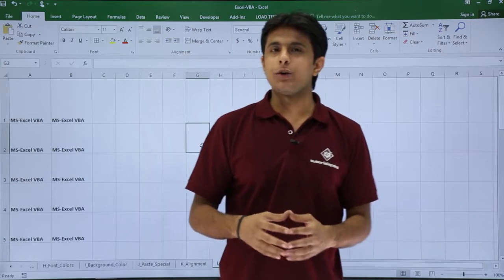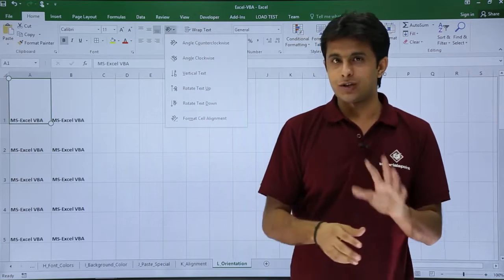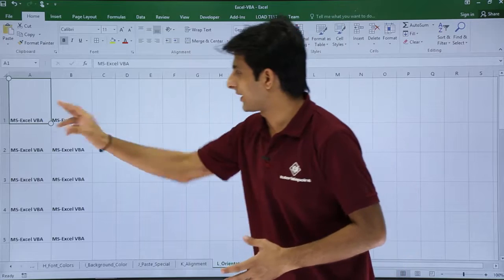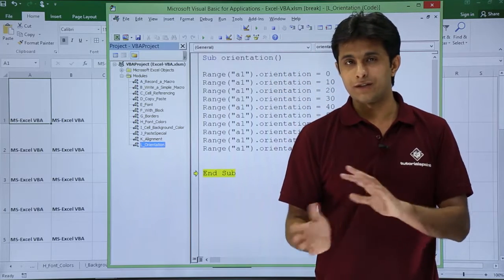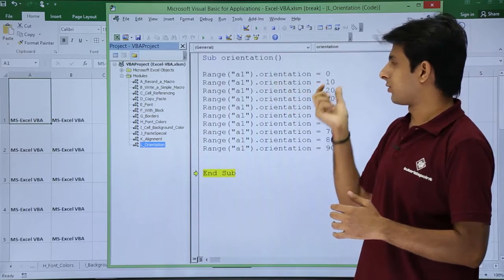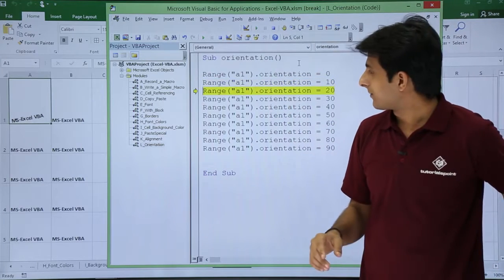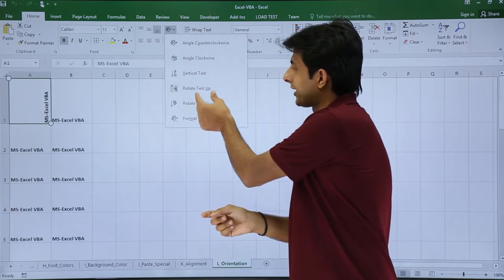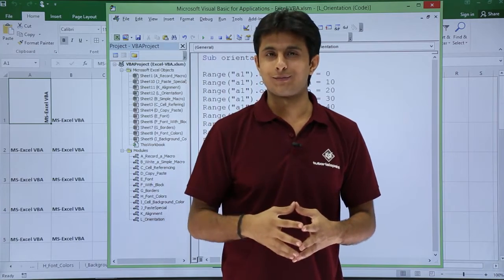Excel VBA - Orientation